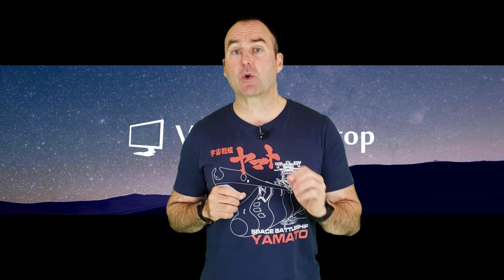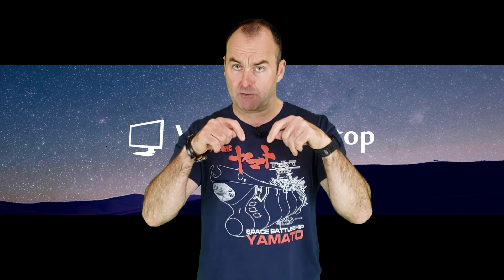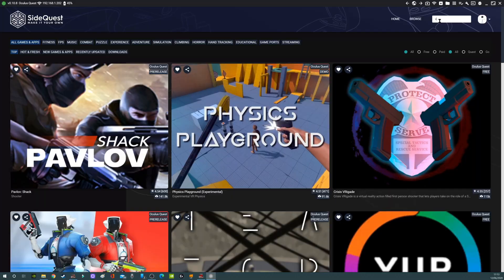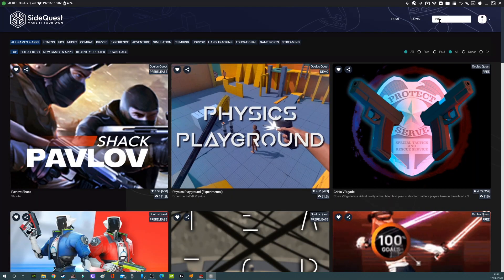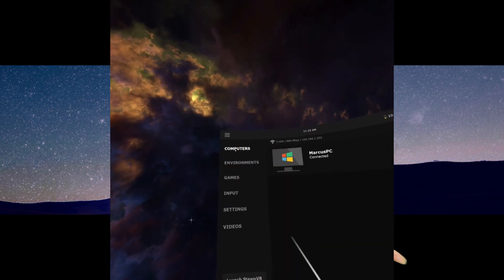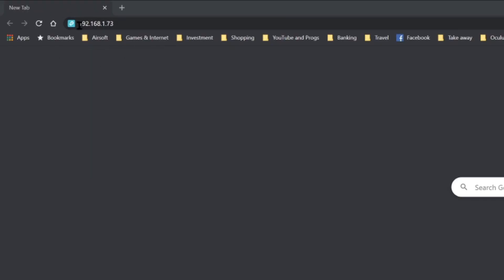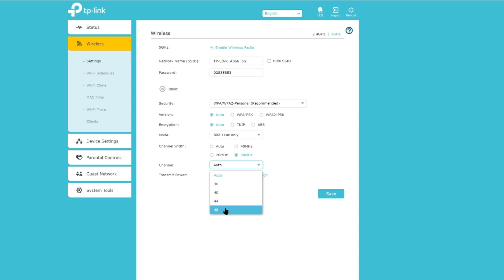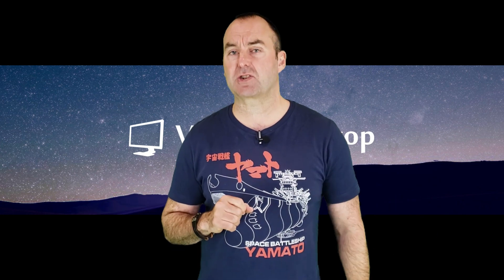Virtual Desktop Oculus Quest - Reduce Latency & Stutter For Wireless PC VR Half Life Alyx Beat Saber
VIRTUAL DESKTOP OCULUS QUEST REDUCE LATENCY AND STUTTER FOR WIRELESS PC VR

My PC
Corsair Dominator 32 GB RAM

My Gear
Oculus Quest with Link Cable
Valve Index
Vive Trackers x 3
Protube VR

Neewer 14" Outer Dimmable LED Ring Light
Takstar SGC-598 Shotgun Mic
Leeventi Teleprompter
IUKUS Lav Mic
RPGT Photography Softbox Studio Lights
Neewer Green Chroma Key Screen